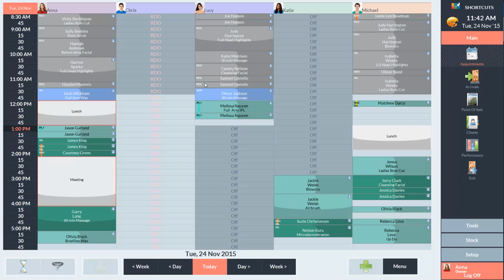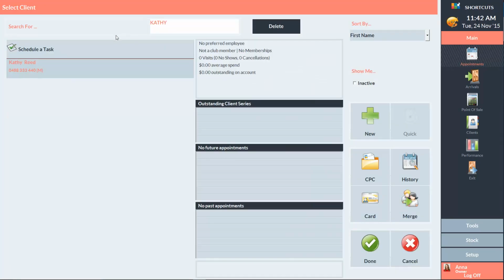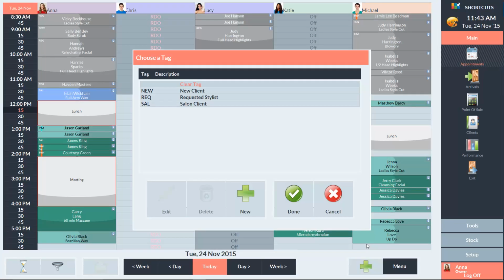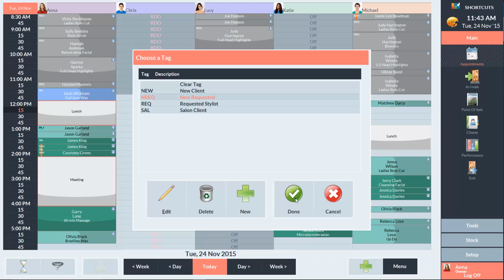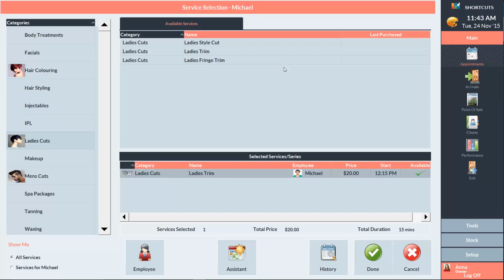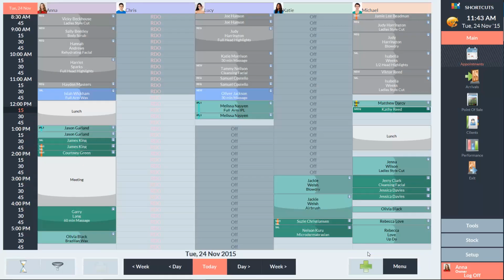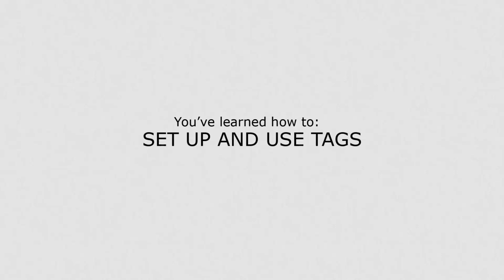Shortcuts Software: Setting up and Using Tags